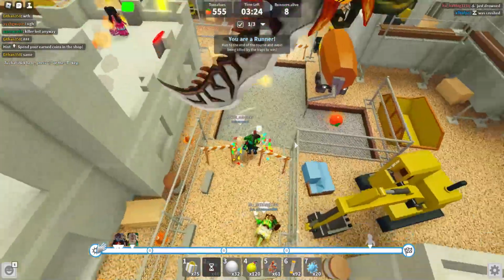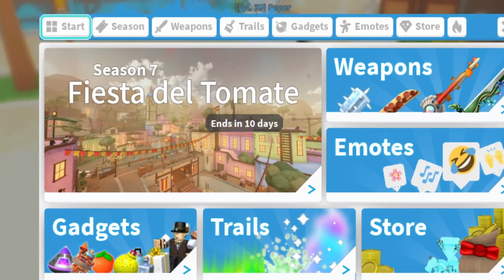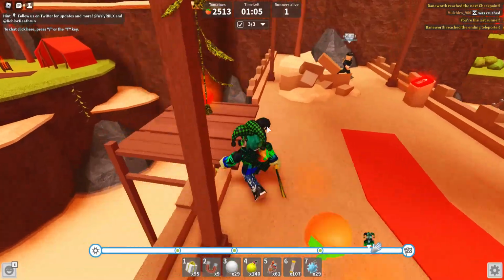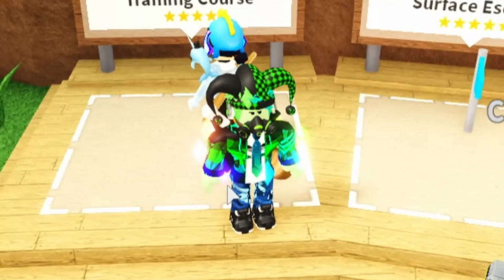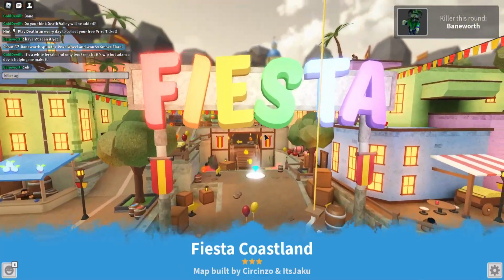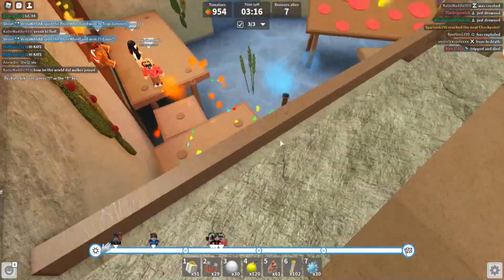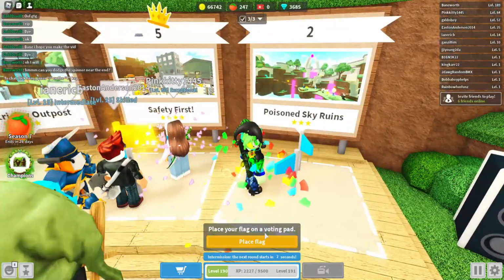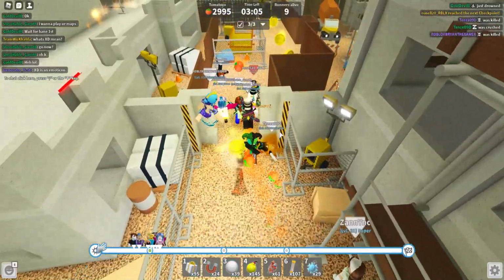Roblox Deathrun - Fiesta Del Tomate + Fiesta Coastland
Deathrun Season 7 has arrived, bringing more stuff to run around the maps and collect, more prizes to be won, and a brand new map.

Fiesta Del Tomate features 3 new trails and swords associated with fiestas, beachs and other stuff tied to Spain. Meanwhile, the new map, Fiesta Coastland, has you run through a beach side town set in Spain while avoiding Food products, Water work structures and Construction machines.

How well does this event and its content stack up to the previous seasons? Watch the video and find out.

Music
Lobby - Roblox Deathrun
Model Girl - Ren and Stimpy Production Music
Fiesta Coastland - Roblox Deathrun